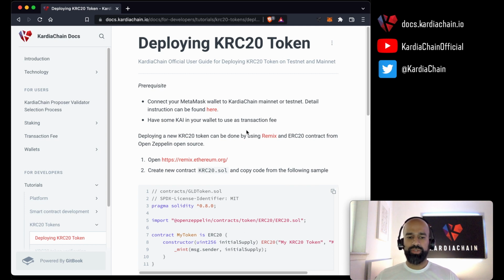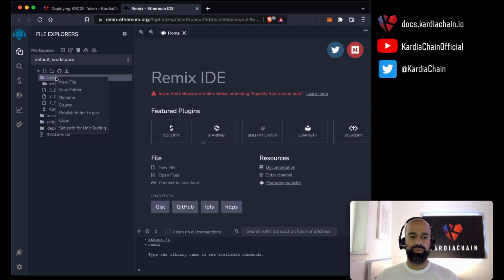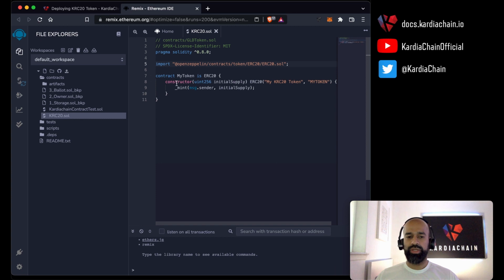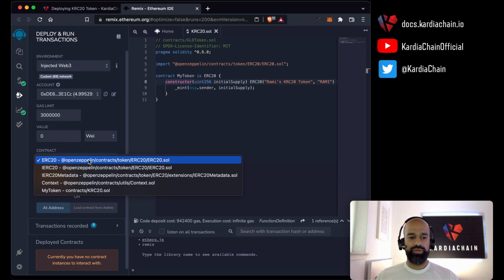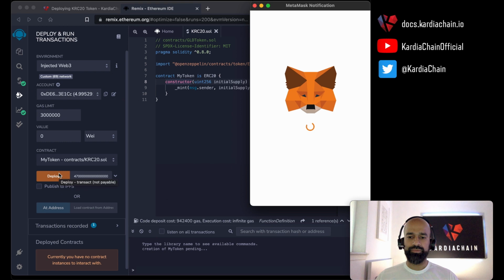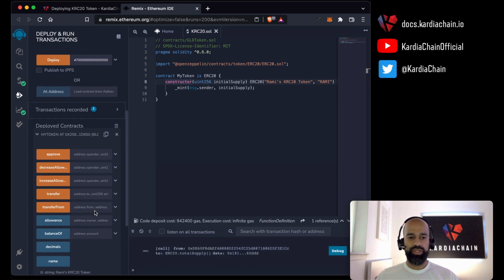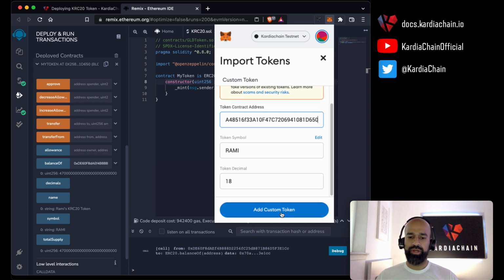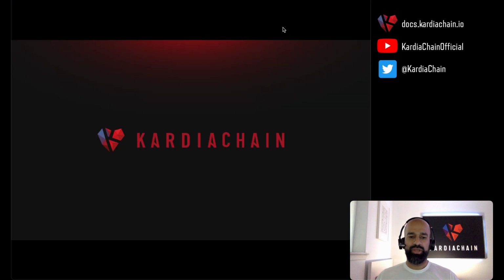Tutorial 3 | Deploying KRC20 Tokens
How to write and deploy a KRC20 token onto the KardiaChain Testnet